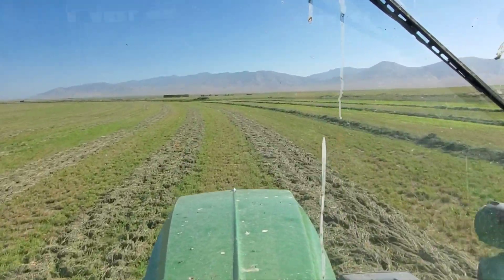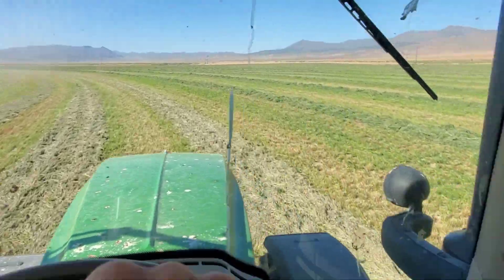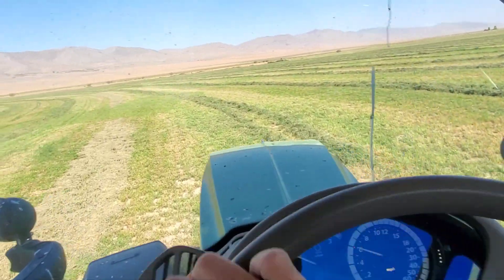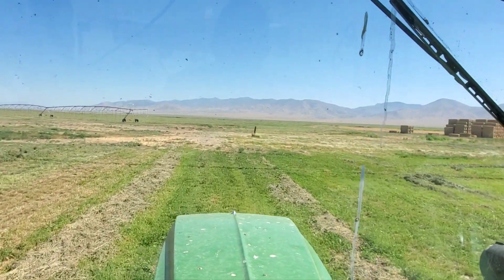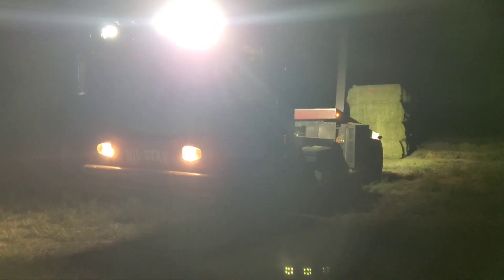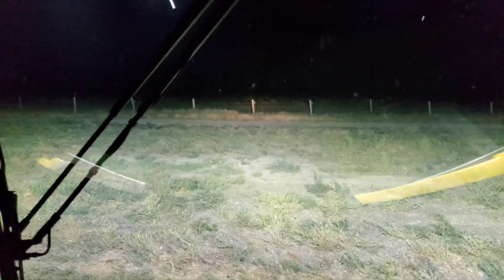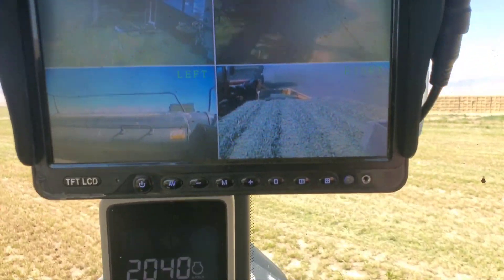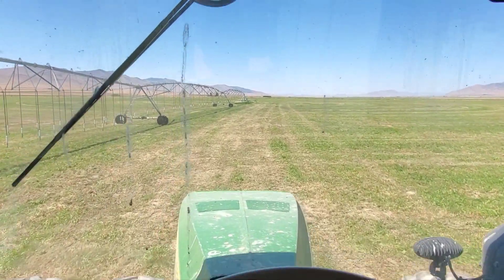Raking, Stacking, and Baling With a Steamer in Nevada!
I know this video had more baling than it did stacking, but I never got a picture of the baler and steamer for the thumbnail.  (And I thought the picture of the stacker with the sunset was sweet!)